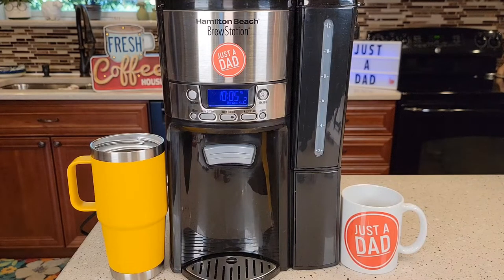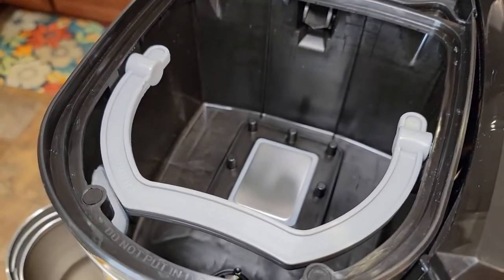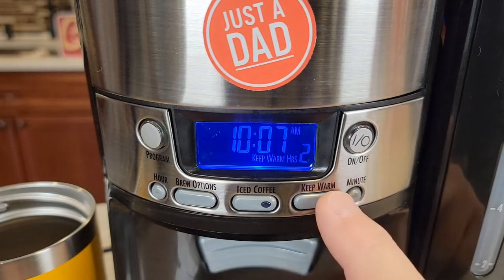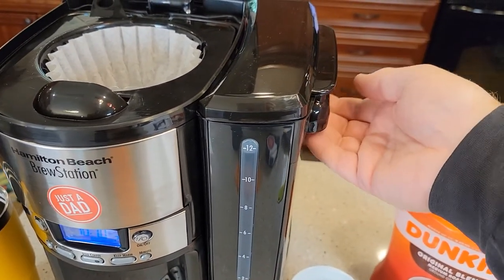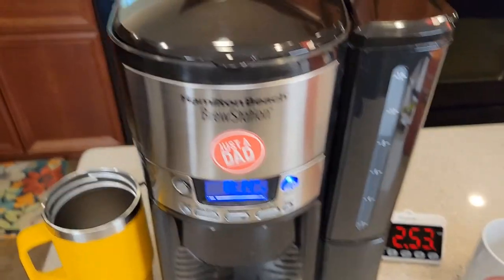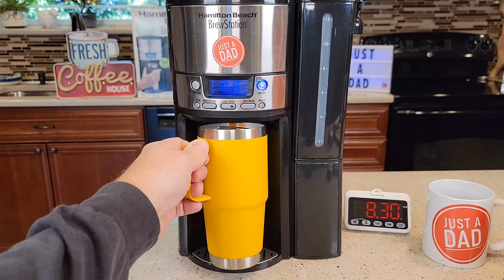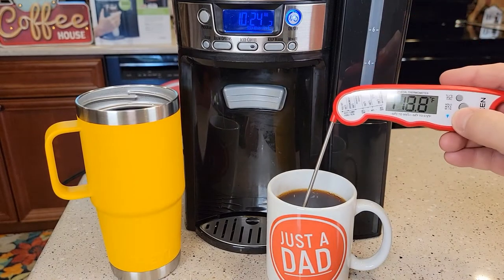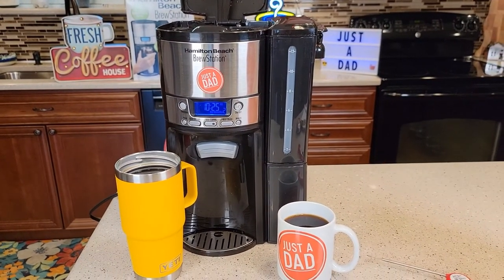Review Hamilton Beach Brewstation Dispensing Coffee Maker 12 Cup Capacity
Detailed review.  Hamilton Beach Brewstation Dispensing Coffee Maker with 12 Cup Internal Brew Pot, Removable Reservoir How much coffee grounds to use and what type of filter to use.  How big is it and how big of a travel mug will fit.